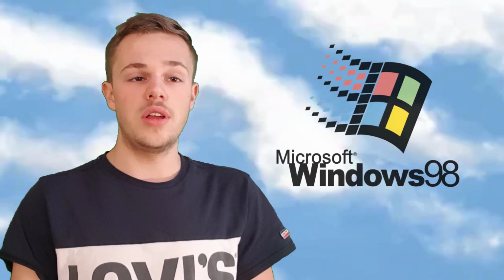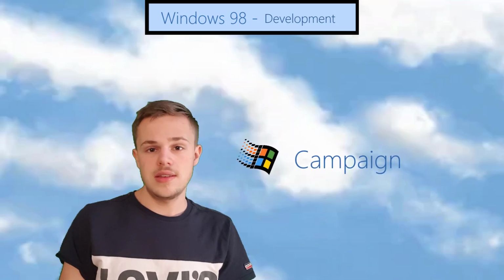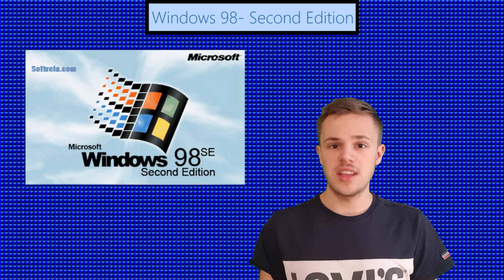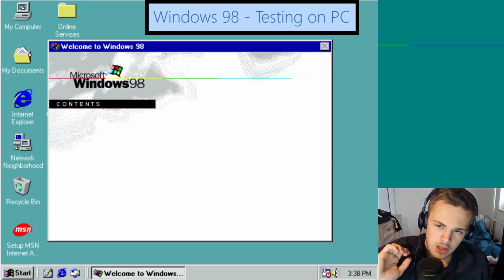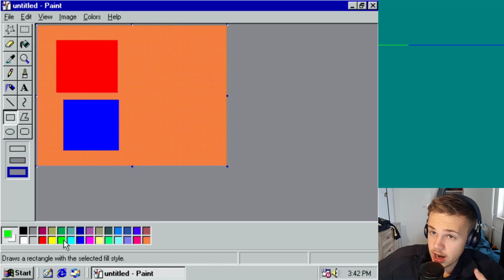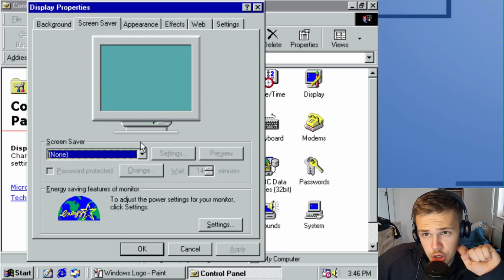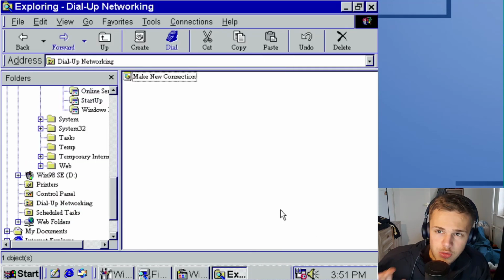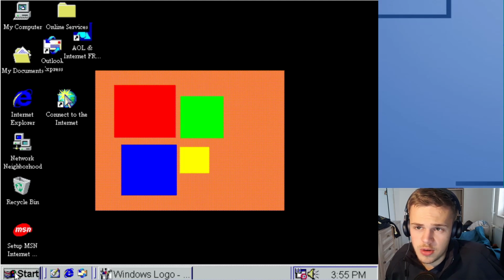TESTING WINDOWS 98 IN 2020 - WINDOWS EXPERT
Hello WinExp!,

I rename the episode to "Testing... in 2020" I think that is a cooler name.
I tried to edit this is Premiere Pro but its really hard to learn something new. The next video will be edited in Premiere Pro!

In this serie I'll give information and try an operating system that Microsoft had released. I'm 19 years old so I don't know all the operating systems but most of it I'll get that nostalgic feeling.

In this episode is it Windows 98 the successor of Windows 95. It is developed under the name "Memphis" and this was a great update with bug fixes of Windows 95. The two are very close to each other but Windows 98 has better technical support. Windows 98 is released on June 25, 1998. One year later Microsoft developed a better bug fixed Windows 98 Second Edition this is released in April 1999. The support ended on July 11, 2006. So it rests for already 14 years now!

The next last Thursday of the month I'll try Windows Millennium Edition! So on April 30 :)

Please let me know what you think of Windows 98! I think it is one of the best operating systems in history. I used it when I was a little child!

I hope you enjoyed the video and a lot of nostalgia.

Greetings,

Windows Expert!
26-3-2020